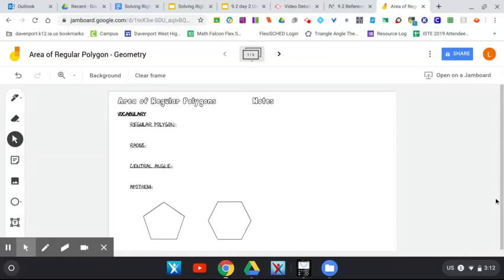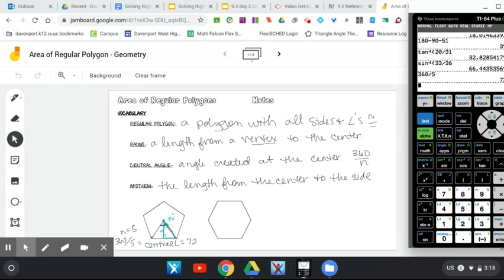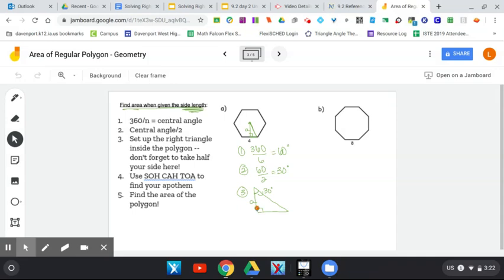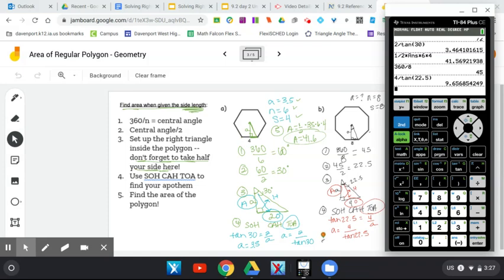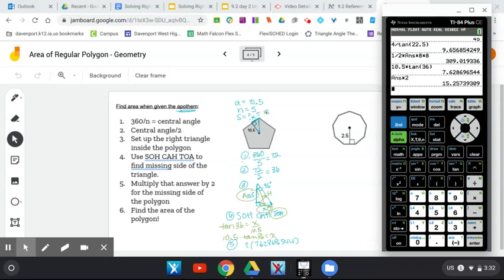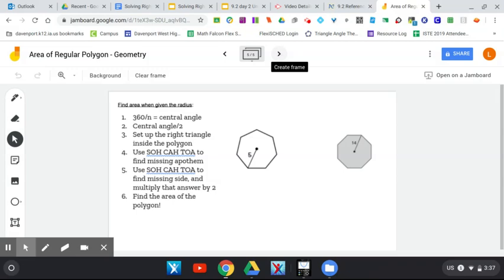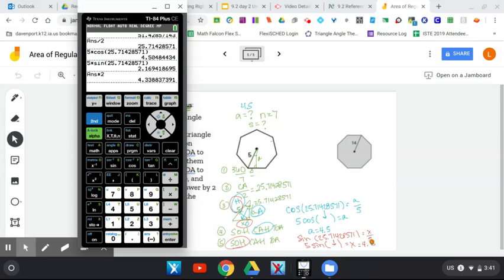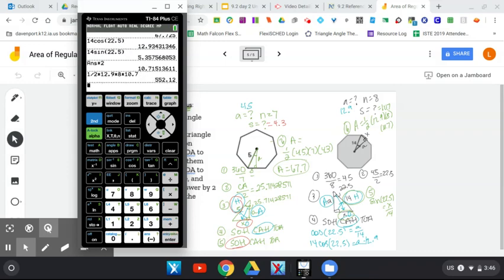Geometry Unit 7: Area of Reg Polygons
Mrs. Klimek explains how to find the area of a regular polygon when we are missing the apothem, side length, or both.